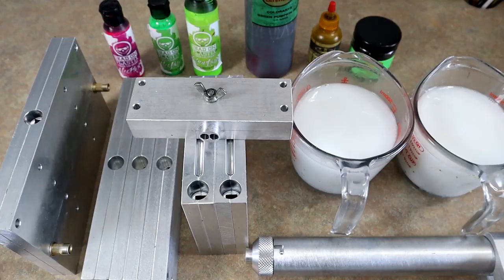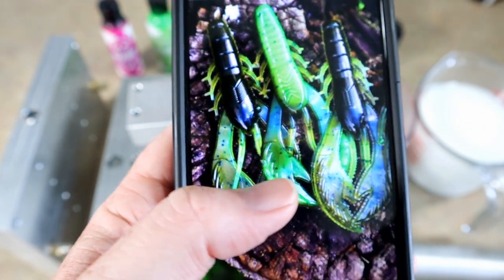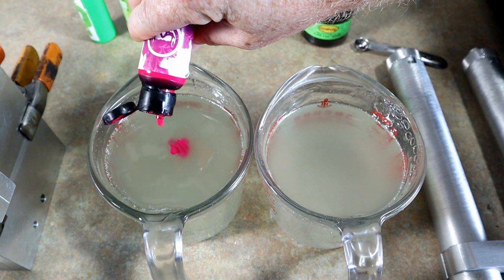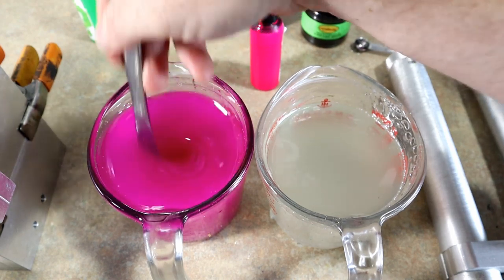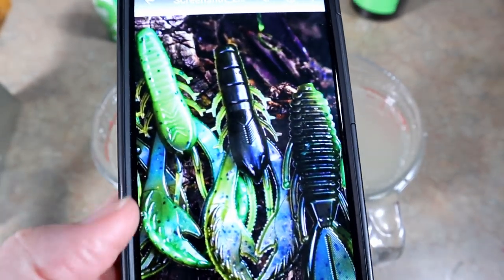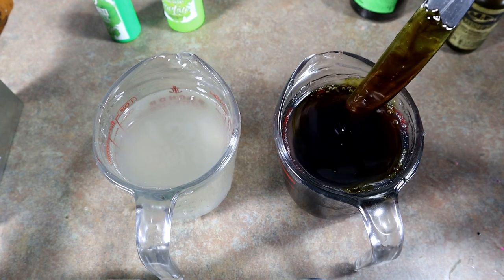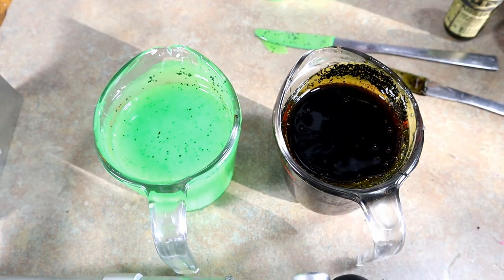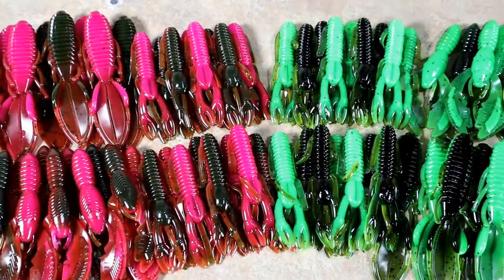Color Matching ANOTHER BAITMAKERS Colors: Soft Plastic Lure Making Color Match Challenge